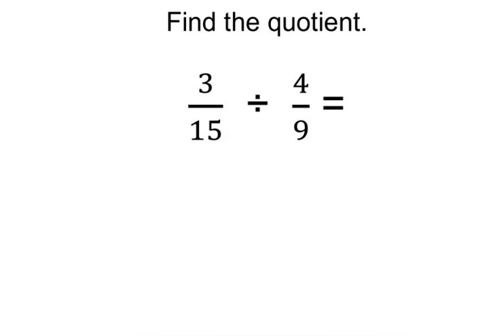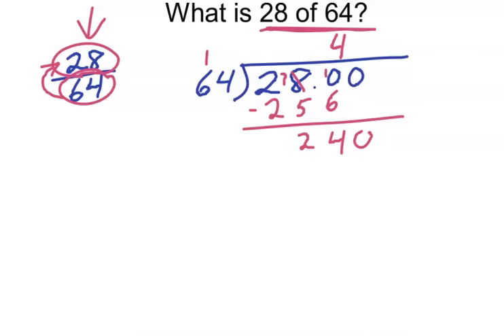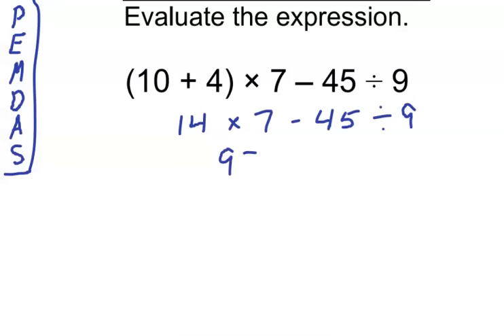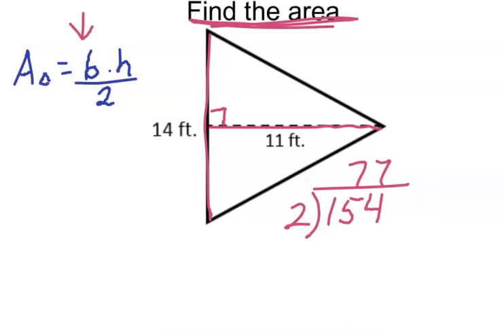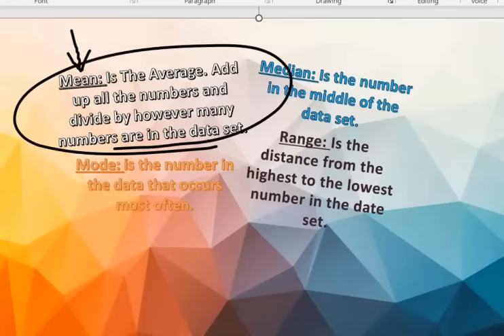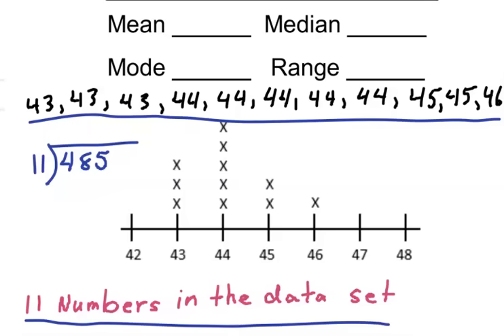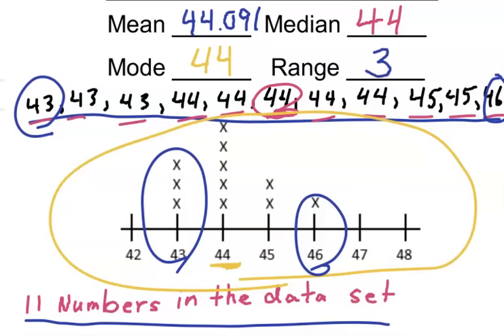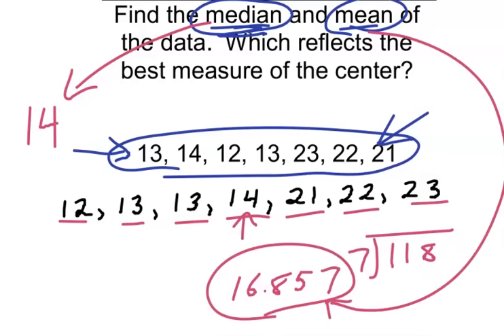Qtr 3 Week 7 Day 2